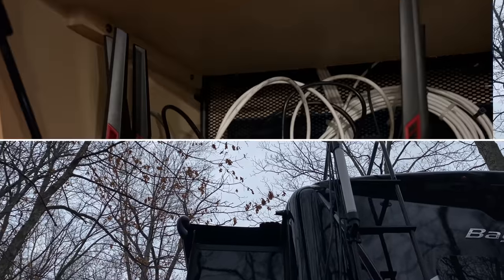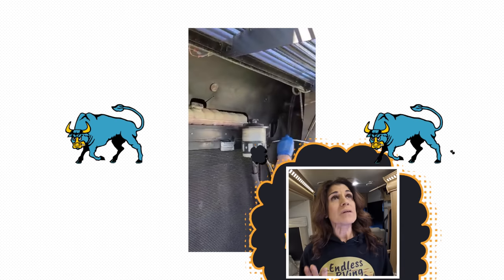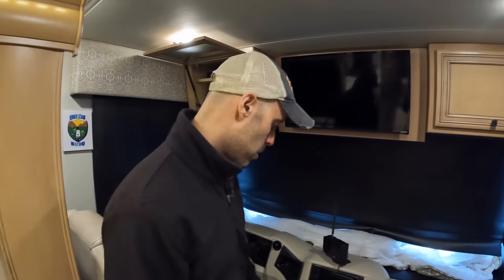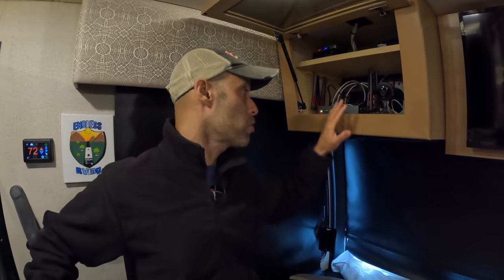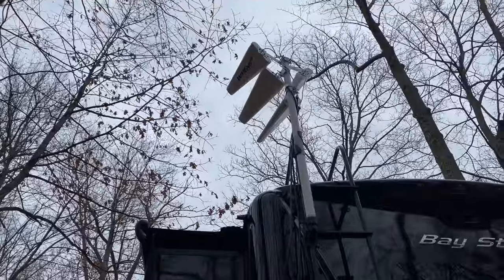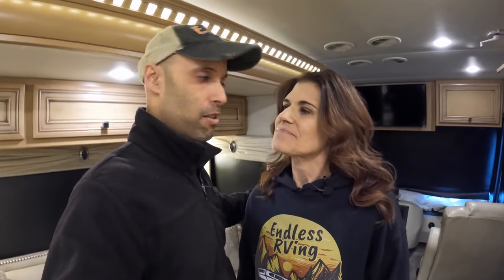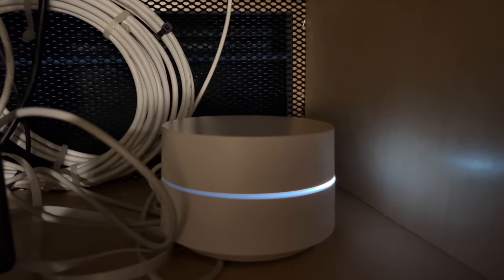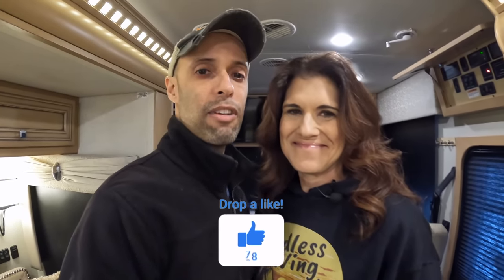How To Get Fast RV Internet For Beginners -- A Simple Solution!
🔥🔥🔥Before You Buy An RV you must get it inspected!  Contact Blue Ox RV Inspection Service to get your RV inspected by certified RV inspectors.

🔥🔥🔥 Sign up for our free monthly newsletter where we share the latest RV news, tips and our travels.  We will also be announcing the launch of our limited edition merchandise.

In this video we show you how we get ultrafast RV internet for working on the road.  Our RV internet setup provides us with blazing fast speeds of over 100 Mbps download and data is never capped or throttled.  We show you what equipment we use and how we get true unlimited data.

- GOOGLE MESH WIFI EXTENDER
- 5g LTE modem
- RING VIDEO DOOR BELL
- NEST PROTECT SMART CO/SMOKE DETECTOR

🔥Join our free monthly newsletter where we discuss important RV related topics every month and you get a chance to win a free giveaway!  Join here: